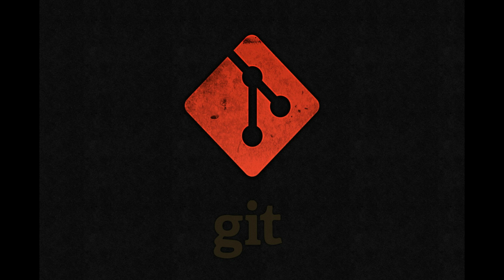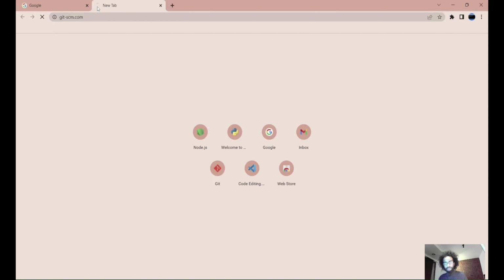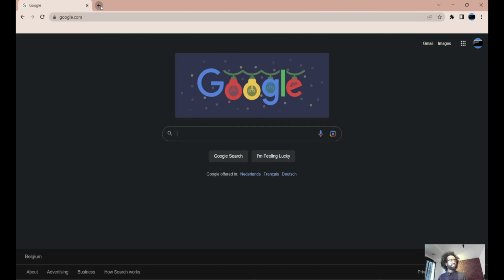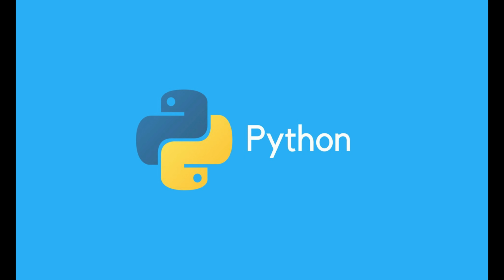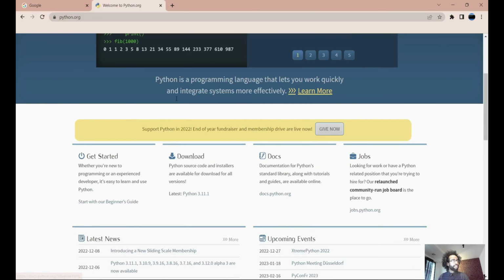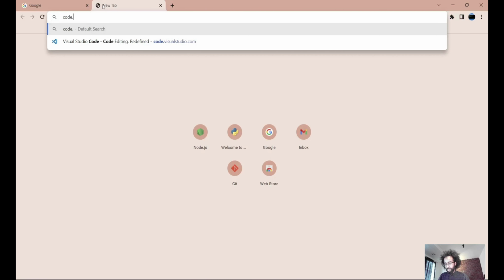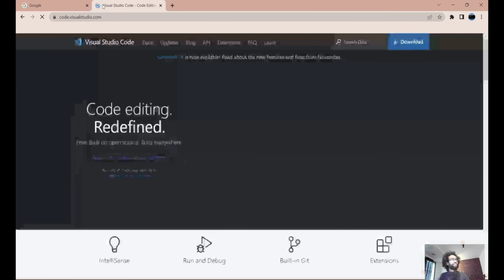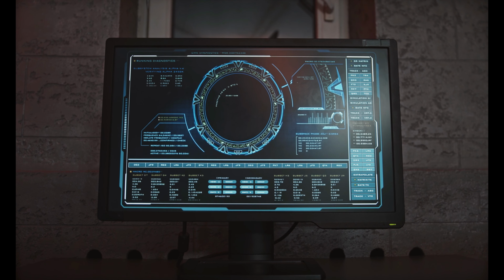Step-by-Step Guide to Setting Up a Local Development Environment for Beginners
Are you ready to build web applications, but not sure how to set up a local development environment? Look no further! In this video, we'll walk you through the steps to set up a local development environment, including installing Git, Node.js, Python, and a text editor. Whether you're a beginner or an experienced developer, this tutorial has everything you need to get started building applications locally. So grab your laptop and let's get started!